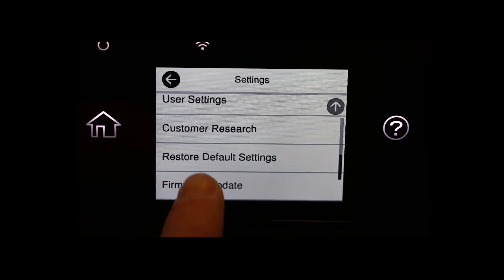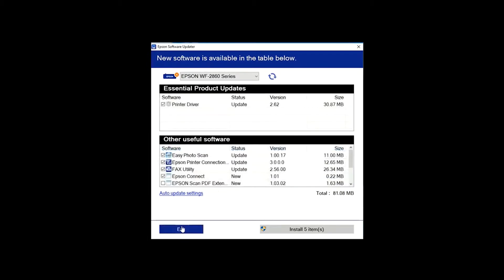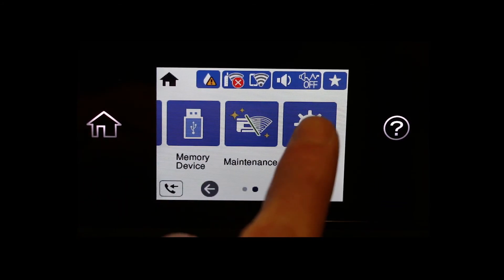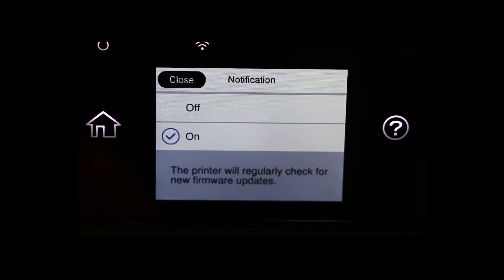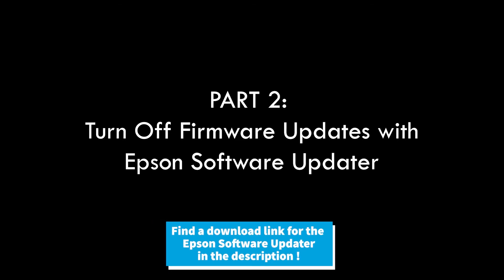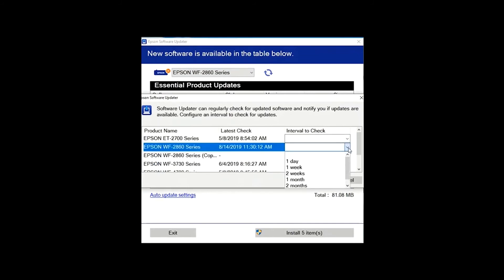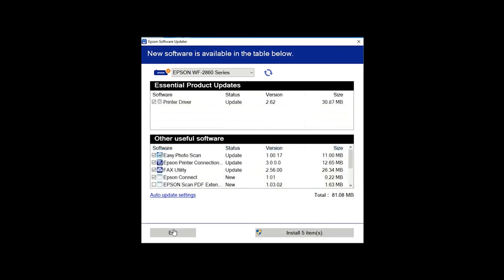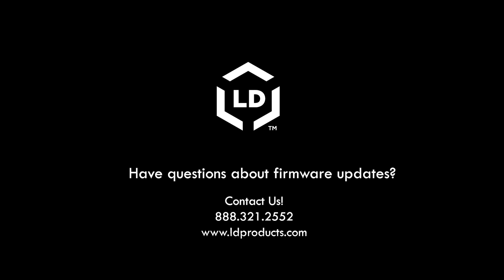How to Turn Off Epson Firmware Updates and Notifications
Learn how to turn off the firmware updates and firmware update notifications on your Epson printer.  The printer we feature in this video is the Epson Workforce  2860 but our instructions will work for most Epson printers.

PART 1: We show you how to stop the printer firmware notification from popping up on your printer display screen

PART 2: We show you how to disable firmware updates* from downloading to you printer using the Epson software updater!

To turn off Epson firmware updates, you need to download the Epson Software Updater on your computer

*Turning off updates may affect other functionality. Please see your printer support page for more details.